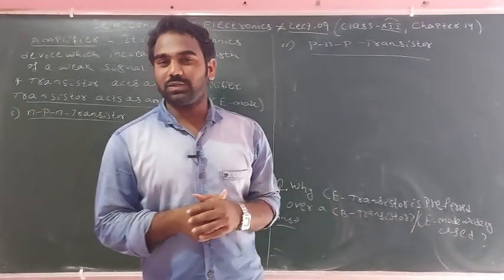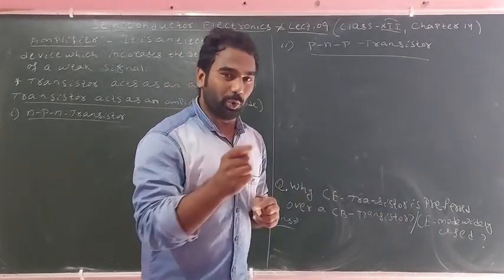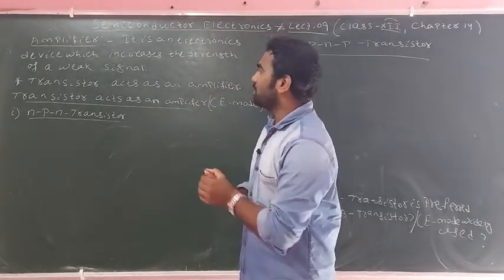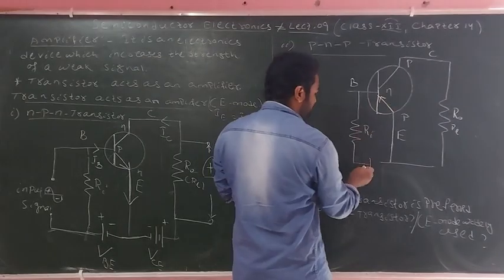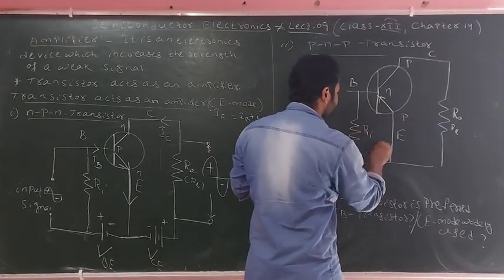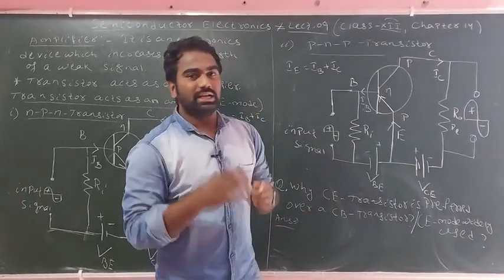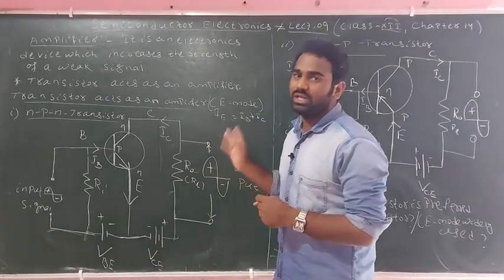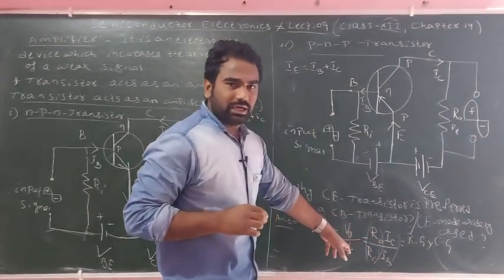Semiconductor Electronics Lect. 09 Amplifier | Transistor act as an amplifier | Circuit Diagram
Semiconductor Electronics Lect. 09

In this lect. we discuss about Transistor act as an amplifier. CE configuration act as an amplifier. n-p-n and p-n-p transistor act as an amplifier.

Semiconductor Electronics Lect. 08

In this lecture we discuss about Transistor connection. Characteristics of common Base and common emitter mode.

Semiconductor Electronics Lect. 07

In this lecture we discuss about different types of transistor. Action of n-p-n & p-n-p transistor.

Semiconductor Electronics Lect. 06

In this lect. we discuss about junction diode acts as Rectifier. Construction, Working principle and efficiency of half wave and full wave rectifier.

Semiconductor Electronics Lect. 05

In this lecture we discuss about pn - junction diode. Biasing ( Forward & reverse biasing ) . VI characteristics of pn - junction diode.

Semiconductor Electronics Lect. 04

In this lecture we discuss about types of semiconductor.
Difference Between intensive and extensive semiconductor.
Difference Between n-type and p-type semiconductor.

Semiconductor Electronics Lect. 03

In this lecture we discuss about semiconductor, temperature dependence on Resistance and Doping.

Semiconductor Electronics Lect. 02

In this lecture we discuss about energy band and classification of solid in accordance with the band theory.

Semiconductor Electronics Lect. 01

In this lecture we discuss about Basic introduction about electronics. Types of electronics emission. Richardson Equation.

For notes what's app on 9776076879

Thanks.